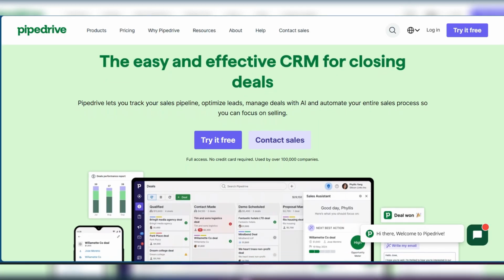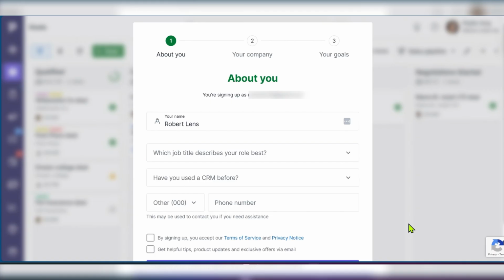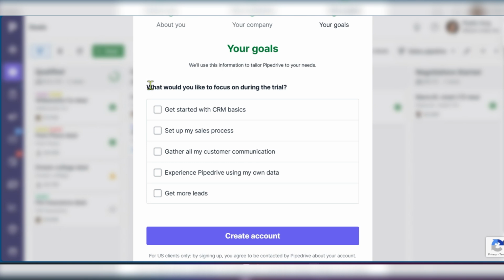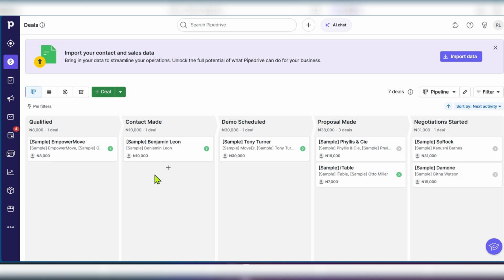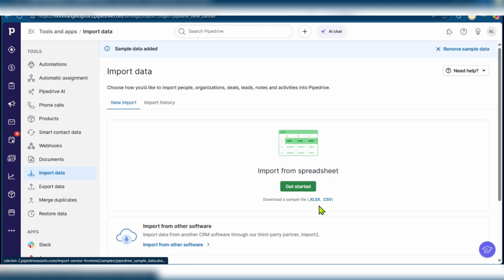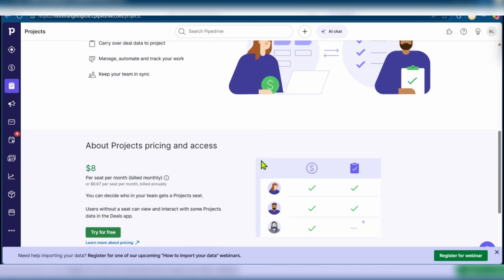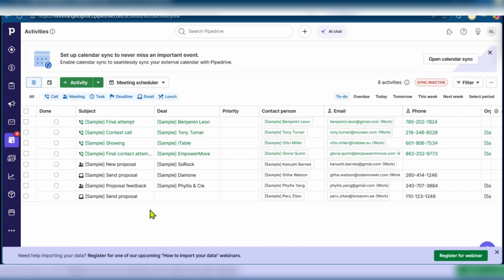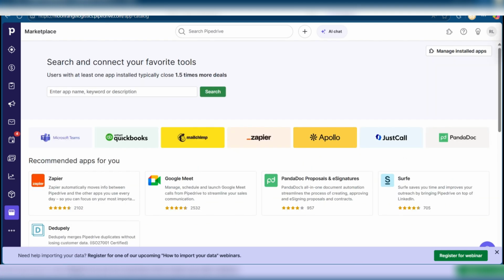Pipedrive CRM Tutorial For Beginners: Easy Sales Pipeline Setup + Results!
Learn how to use Pipedrive CRM to manage your sales pipeline in this beginner-friendly tutorial! We’ll walk you through setting up your account, creating deals, tracking leads, and organizing your sales process step by step. Pipedrive’s visual interface makes it easy to stay on top of every opportunity. Whether you’re a solo entrepreneur or part of a growing team, this guide will help you boost your productivity and close more deals. No experience needed—just follow along and get started fast. Watch till the end for bonus tips to make the most of Pipedrive.